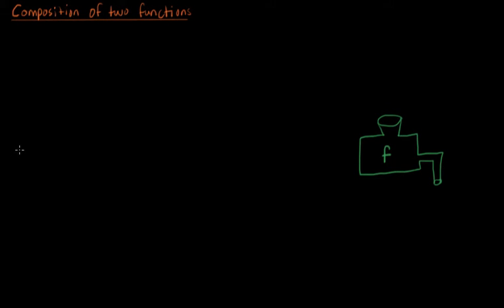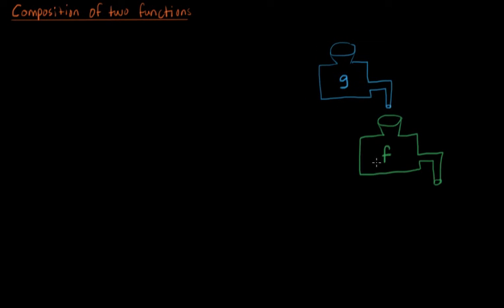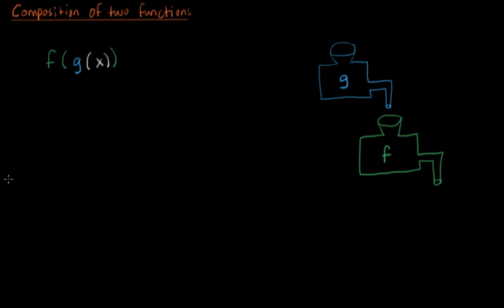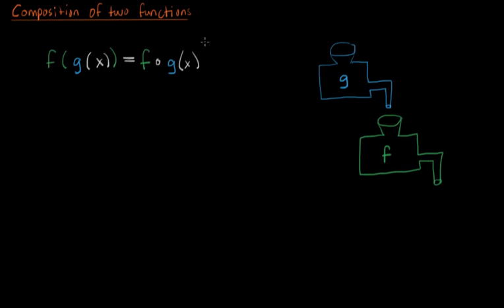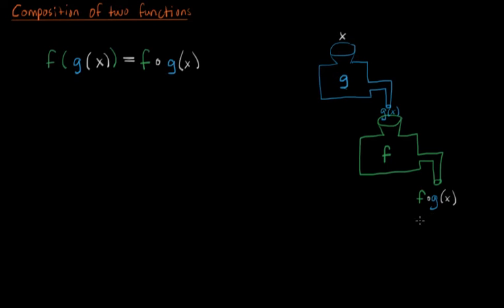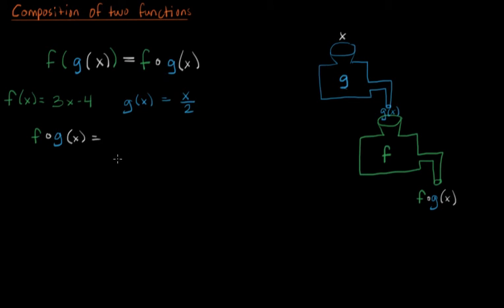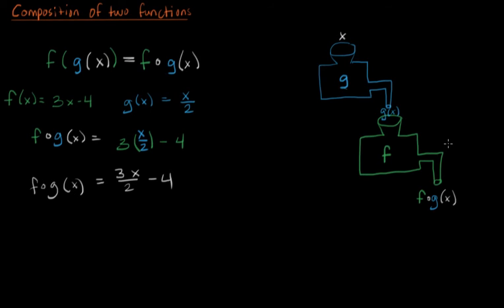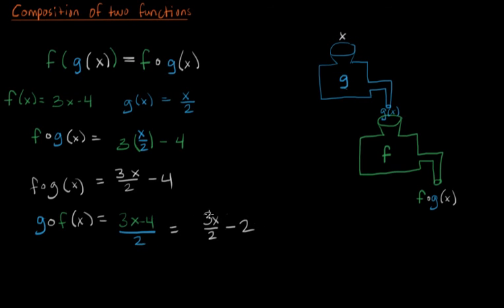Composition of two functions: basic